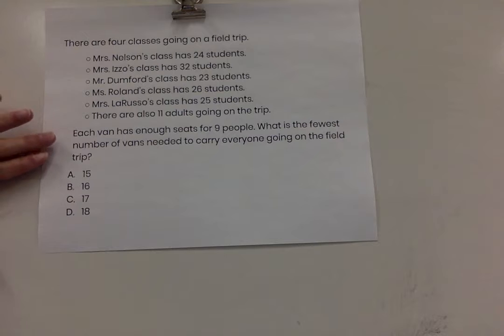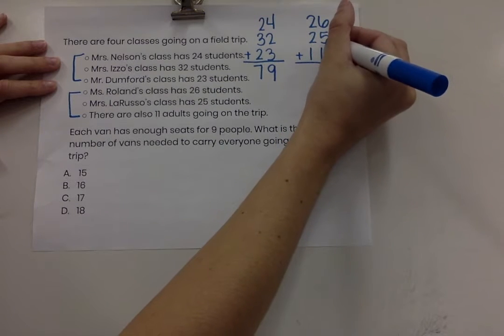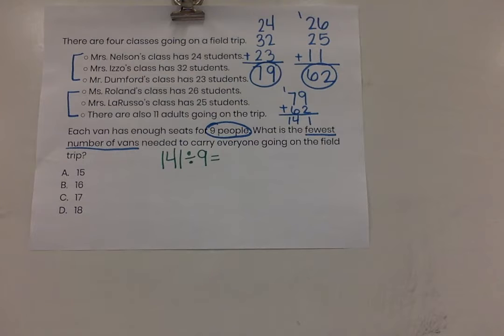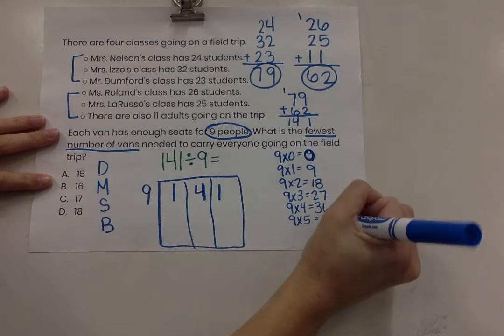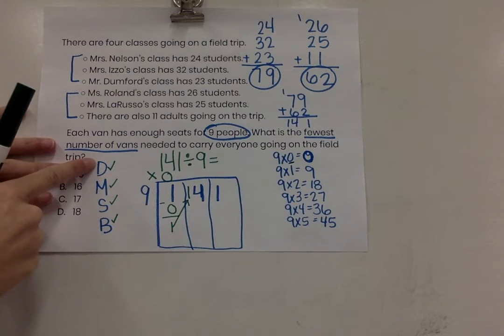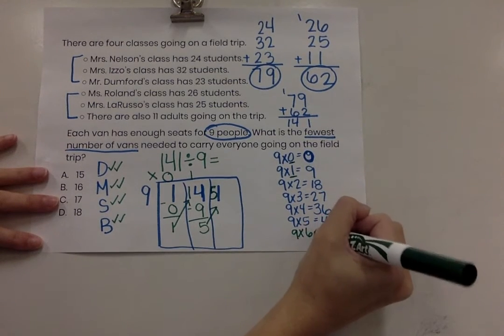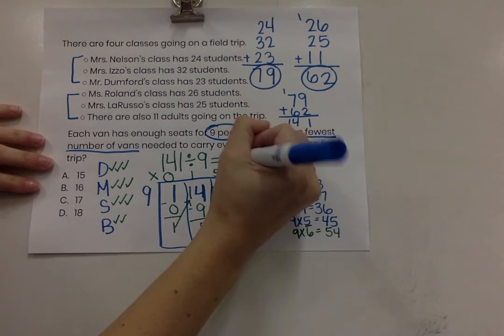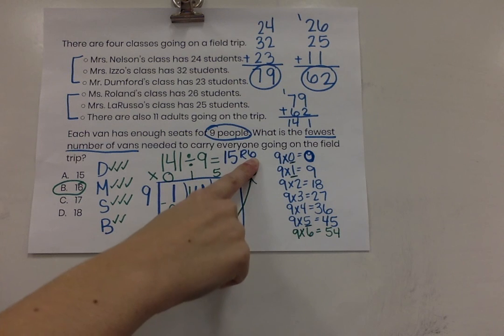Problem Solving Division